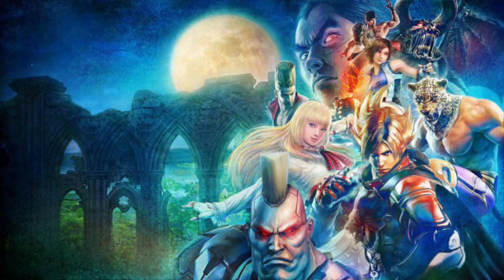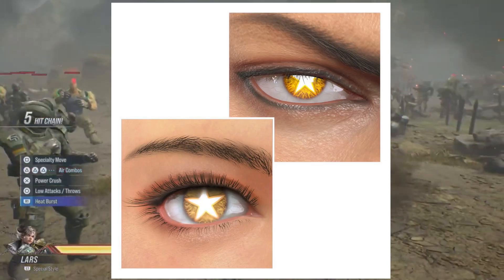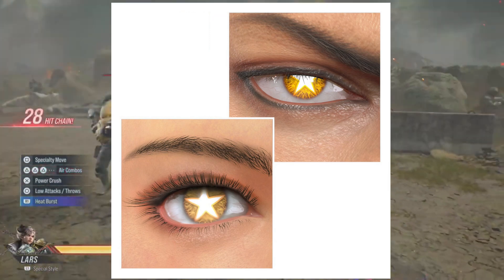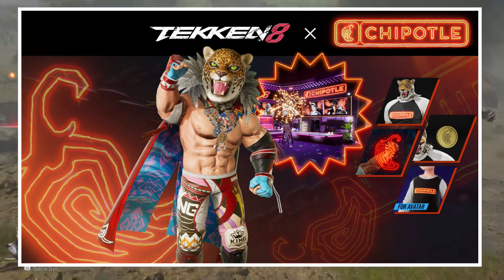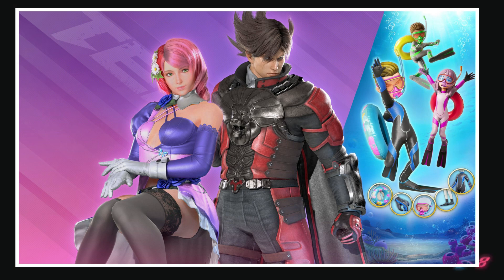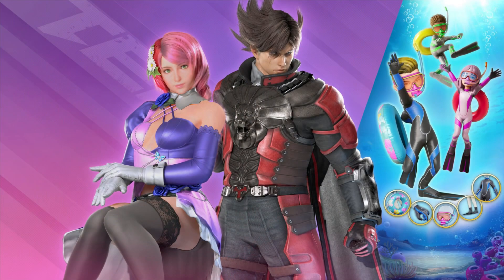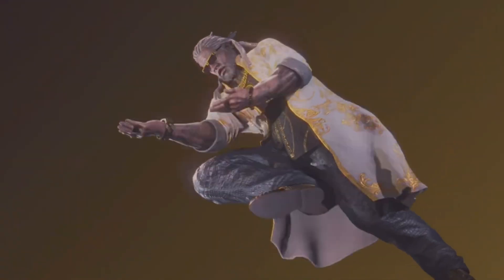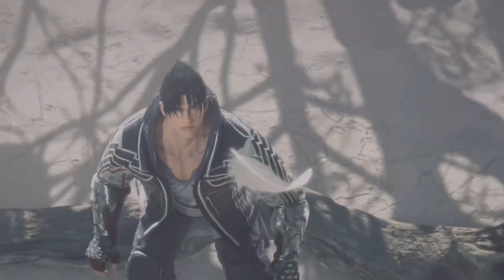Tekken 8 Lidia Available Now & Main Menu Screen & New Classic Tekken Skins For Lee & Steve & More